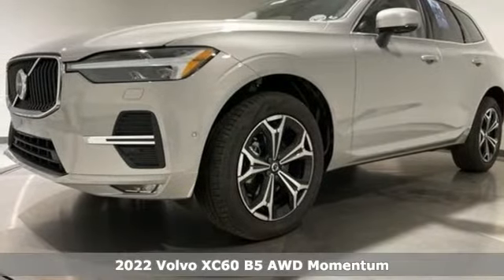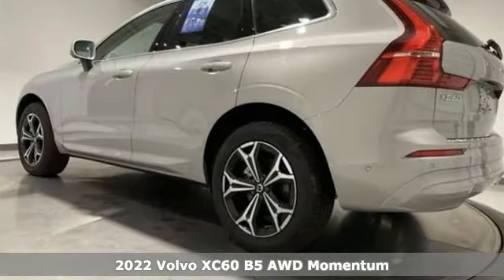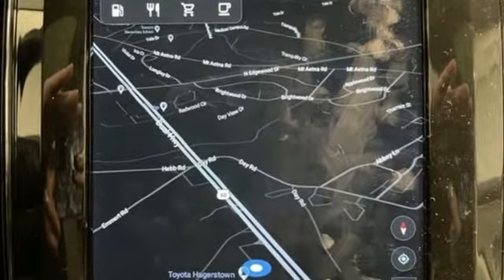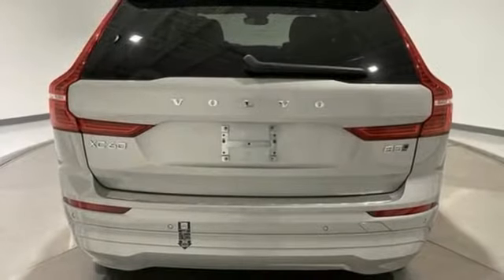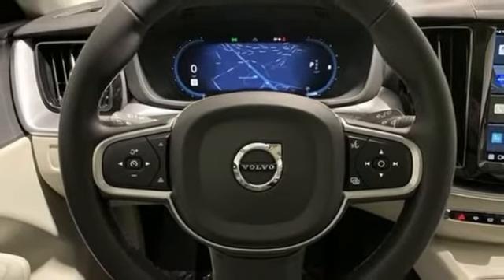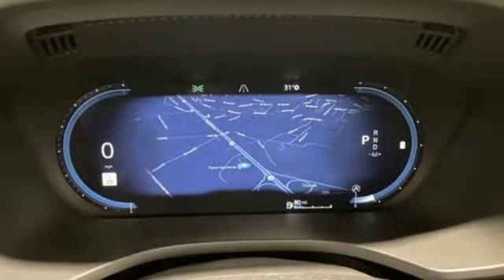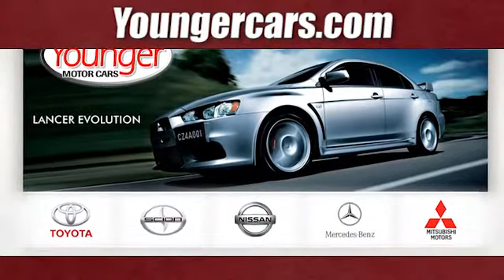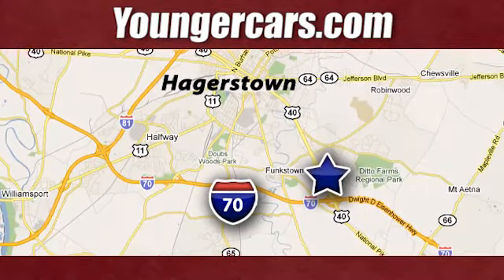New 2022 Volvo XC60 Frederick MD Hagerstown, WV R3540000 - SOLD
Year: 2022
Make: Volvo
Model: XC60
Trim: B5 Momentum
Engine: 2.0L I4 Turbocharged
Transmission: Automatic with Geartronic
Color: Silver
Stock #: R3540000
VIN: YV4L12RK5N1924474
Priced below KBB Fair Purchase Price! 22/28 City/Highway MPGbrbrTO KEEP YOU SAFE, WE DELIVER!brbrBUY ONLINE-TEXT-EMAIL-CHAT-PHONE AND WE WILL DELIVER YOUR NEXT VEHICLE TO YOUR DOOR!brbrFROM OUR SALES FLOOR TO YOUR DOOR!brbrIT'S THAT EASY!brbrbrCheck out our customer reviews and see why your friends and neighbors choose Younger! Our New Vehicle Internet Sale Price includes rebates, incentives and dealer discounts. All customers may not qualify for all incentives. Sales tax, tags, fees and a $500 processing charge are additional. MSRP or Manufacturers Suggested Retail Price may or may not be the final selling price due to a number of factors. Please contact the dealership to determine all final sales prices. To provide you with the best upfront pricing, ePrices are valid on in stock units only. Internet Sale Prices (ePrices) are valid based on manufacturer incentive program time periods. We make every effort to provide accurate information; please verify options and price before purchasing. All prices, specifications, and availability are subject to change without notice. All financing is subject to approved credit. Pictures may be for illustrative purposes only; offers not valid on prior sales. Please contact Younger for details and availability.

Be One!

Address:
1945 Dual Highway